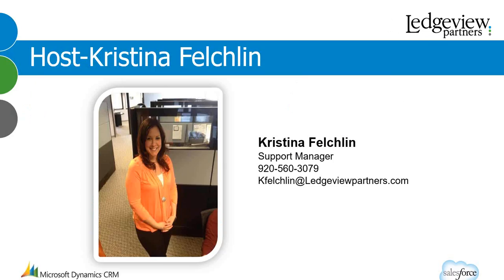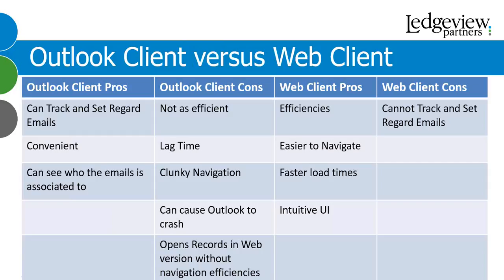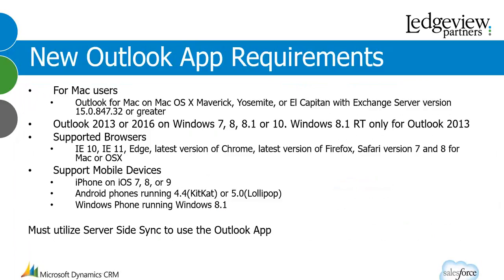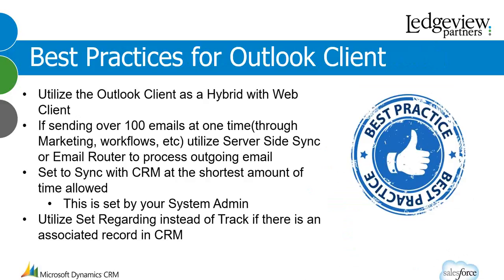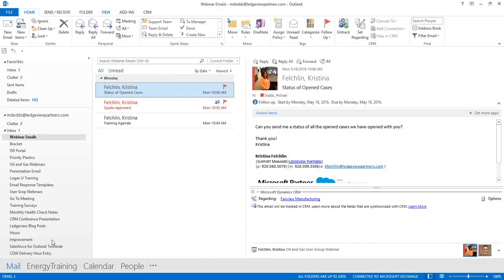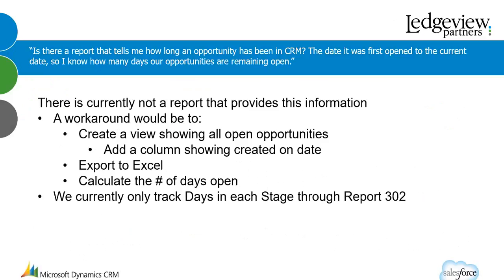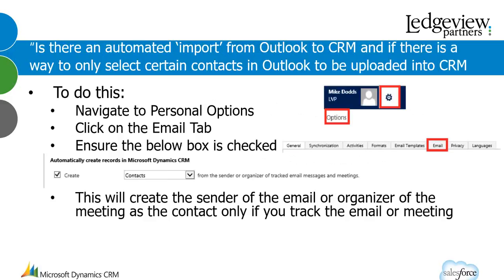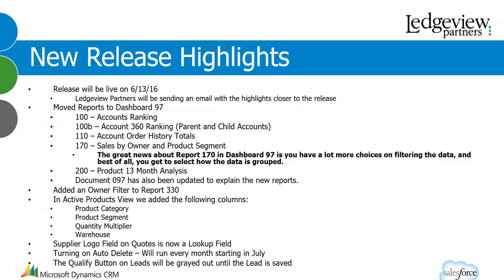May CRM for Oil and Gas General User Group